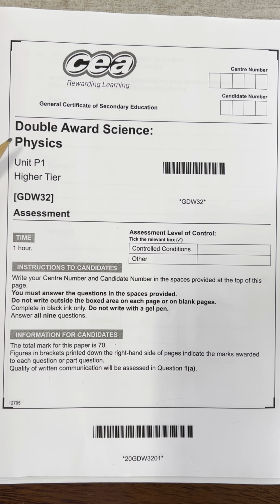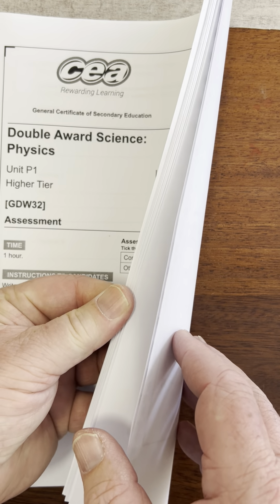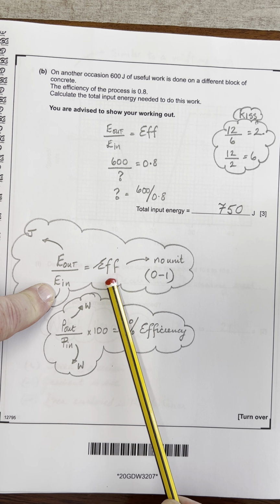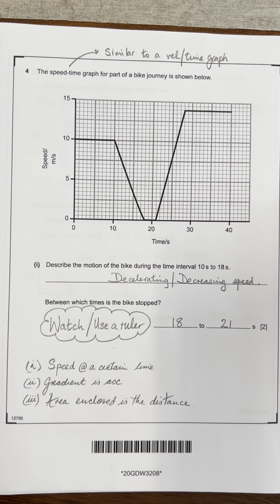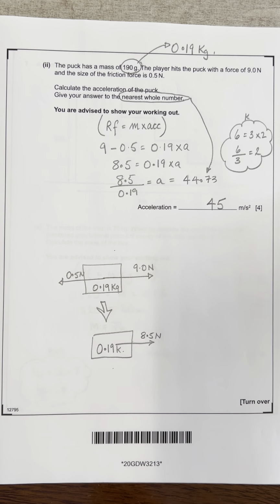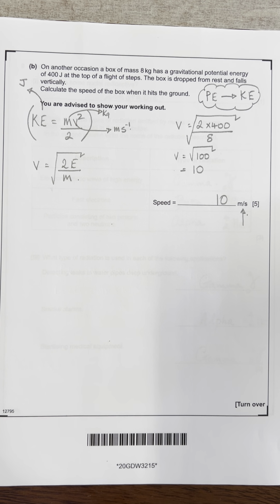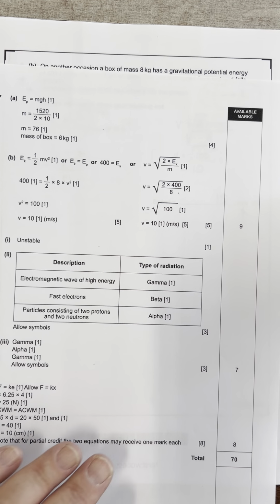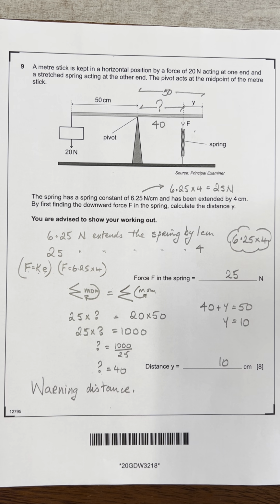DA Sc Covid Special 2020